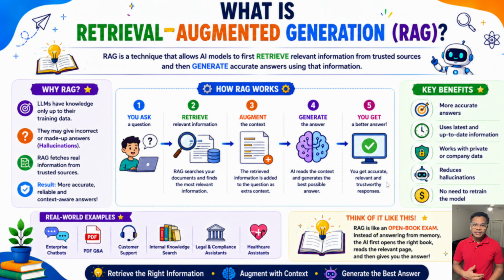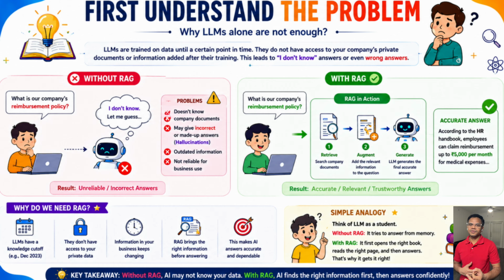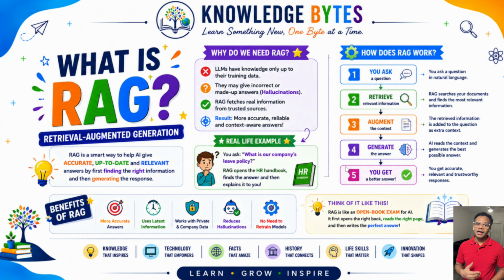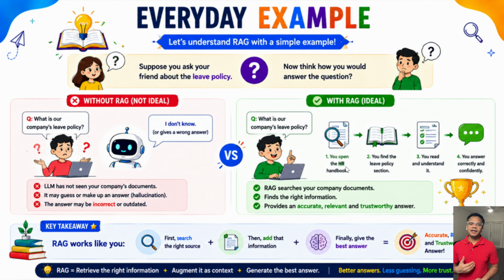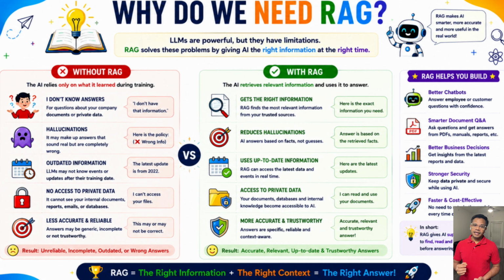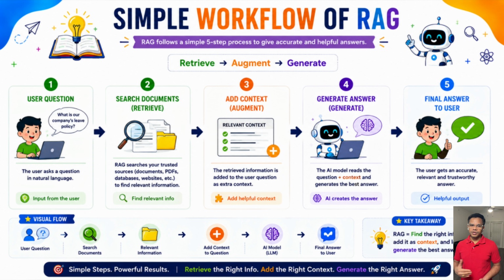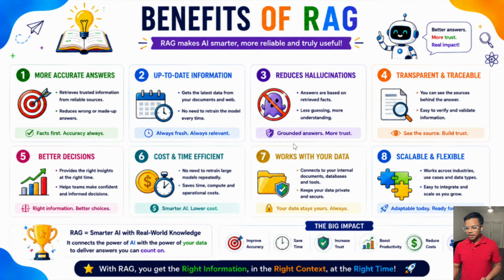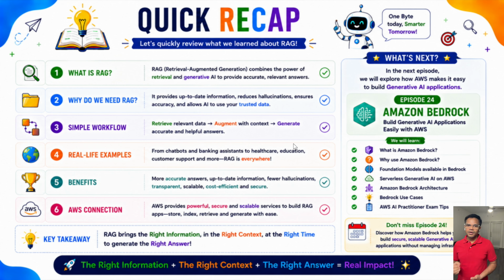What is RAG? Retrieval-Augmented Generation Explained Simply | AI Made Easy 🚀| Episode 23 | AWS AI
🤖 What is Retrieval-Augmented Generation (RAG)? | RAG Explained for Beginners

Have you ever wondered why ChatGPT sometimes gives incorrect answers? 🤔

The answer lies in Retrieval-Augmented Generation (RAG)—one of the most important concepts in Generative AI.

In this beginner-friendly episode of Knowledge Bytes, you'll learn RAG using simple language, real-world examples, and easy-to-understand analogies.

Whether you're preparing for the AWS Certified AI Practitioner, learning Generative AI, or simply curious about how modern AI systems work, this video is for you.

✅ Why do we need RAG?

✅ Real-life example of RAG

✅ Retrieval, Augmentation & Generation explained

✅ Benefits of RAG

✅ AWS Connection – Amazon Bedrock

✅ AWS AI Practitioner Exam Tips

💡 Easy Formula to Remember

Retrieve → Augment → Generate

Instead of guessing, AI first retrieves relevant information, augments the prompt with that context, and then generates a more accurate answer.

Explore beginner-friendly tutorials on:

🤖 Artificial Intelligence
☁️ AWS Cloud
💻 Software Testing
🚀 Automation
📖 Interview Preparation
🎯 Career Guidance

🚀 Next Episode

Amazon Bedrock Explained for Beginners

Learn how AWS helps you build secure, scalable Generative AI applications using Foundation Models—without managing infrastructure.

00:00 Introduction
00:30 First Understand the Problem
01:45 What is RAG?
02:45 Everyday Example
03:45 Expand the Term (Retrieval, Augmentation & Generation)
05:00 Why Do We Need RAG?
06:00 Simple RAG Workflow
06:50 Real-Life Examples
07:35 Benefits of RAG
08:10 AWS Connection
08:45 Quick Recap & Next Episode
09:09 End